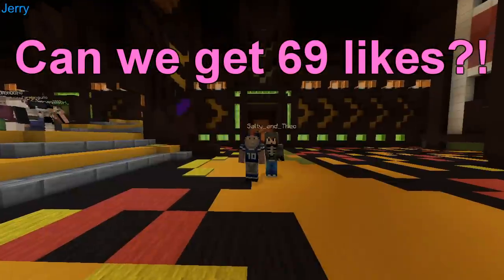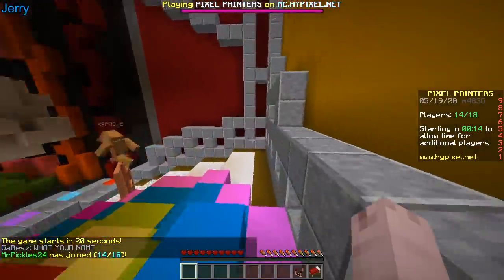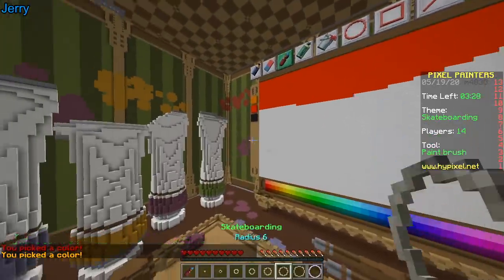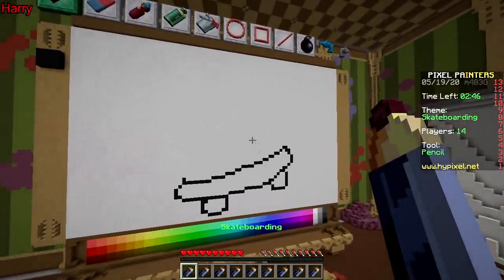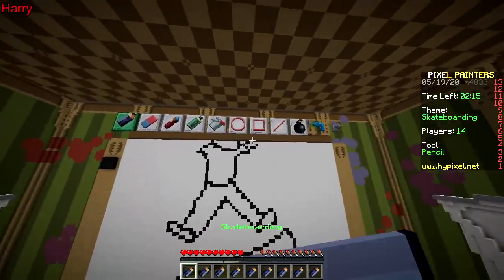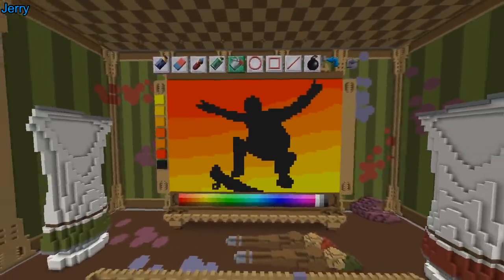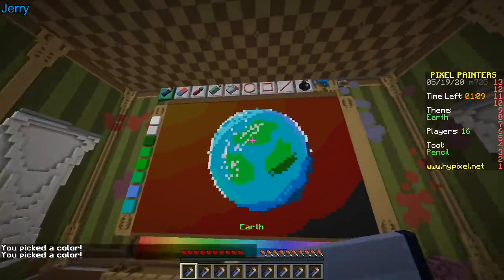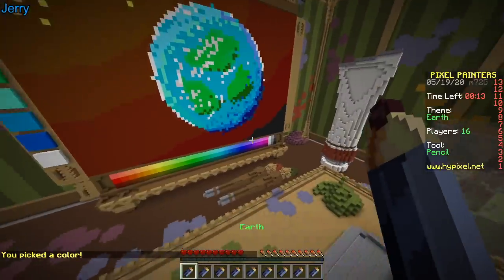LEGENDARY (Minecraft Pixel Painters)